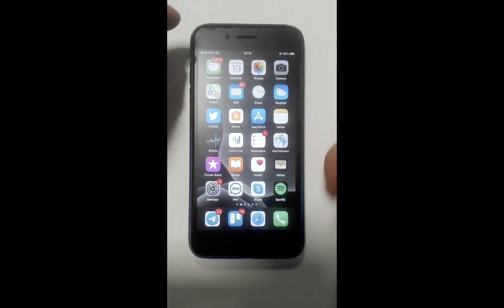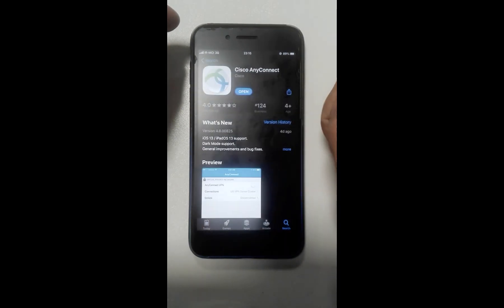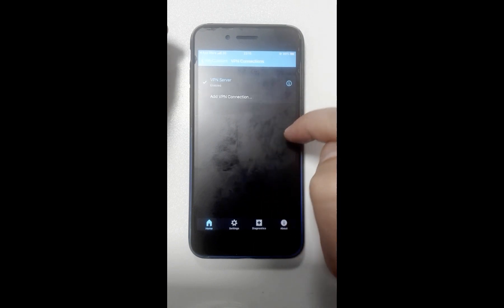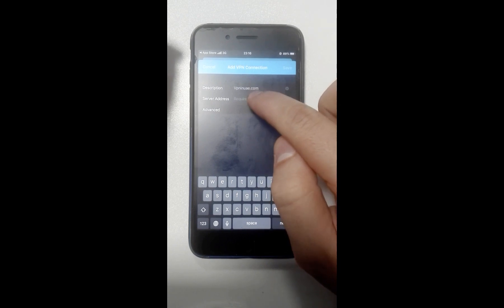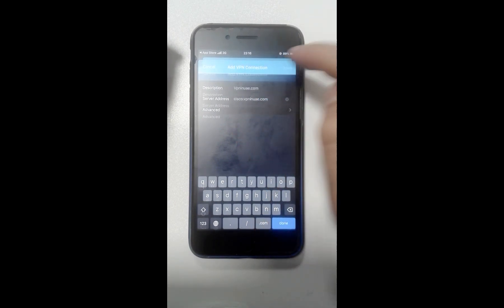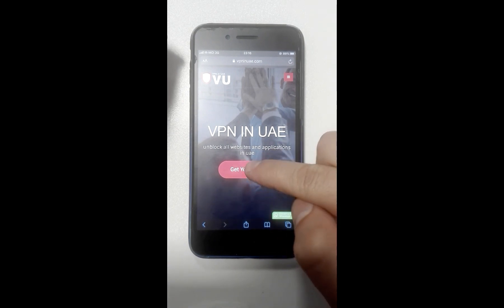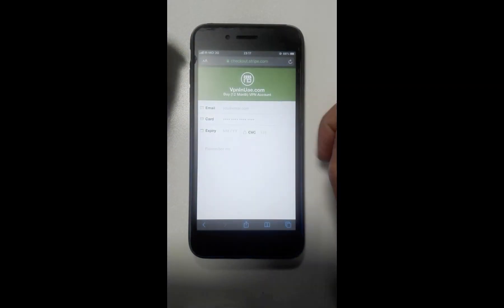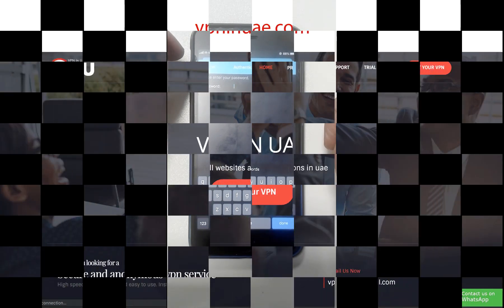setup an iphone vpn, works on iphone x, iphone 11, iphone xs max [UPDATE 2026]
how to setup vpn iphone
no need for setup any more just scroll down and install Mena VPN.
works on iphone 11, iphone 11 pro, iphone xs max, iphone x and all other apple's devices.
Easy setup for UAE users, 100% in UAE
unblock all applications and websites.

00:00 – Intro
00:06 – How to set up VPN on your iPhone
00:25 – How to install AnyConnect on your iPhone
00:50 – How to set up anyConnect VPN configuration